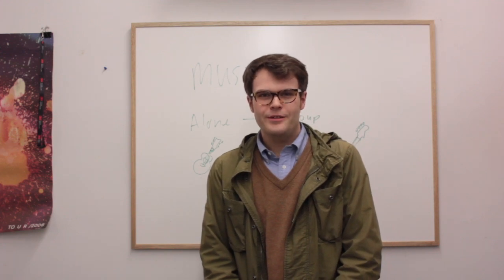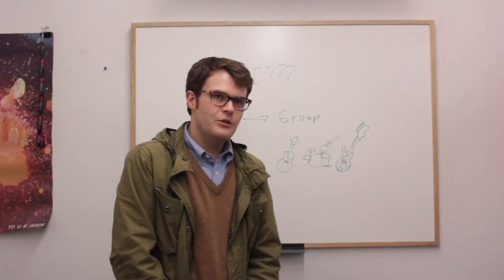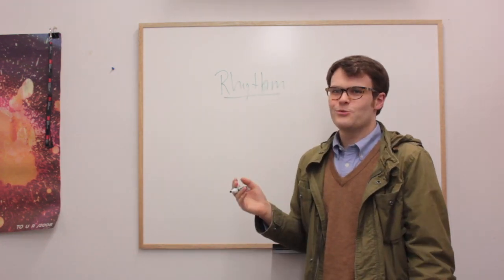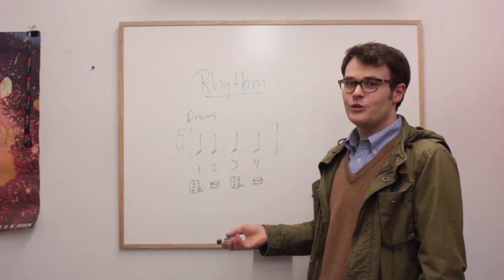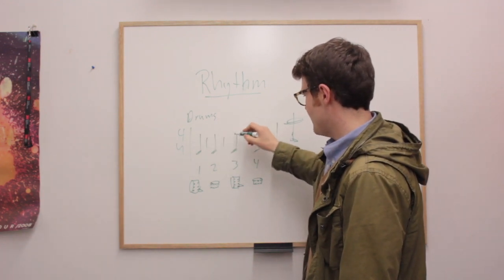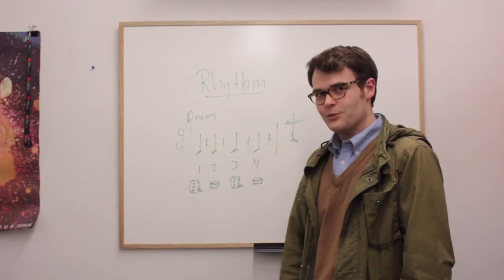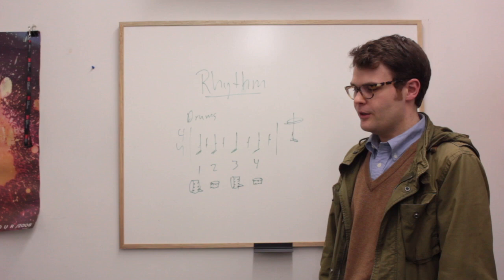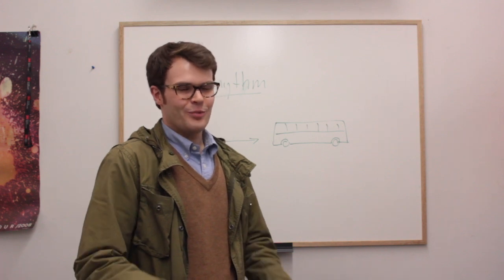Getting Slightly Better at Music Ep. 1—Rhythm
Why is going from playing alone in your bedroom to playing with a band so hard? One big challenge is understanding the role of timing.